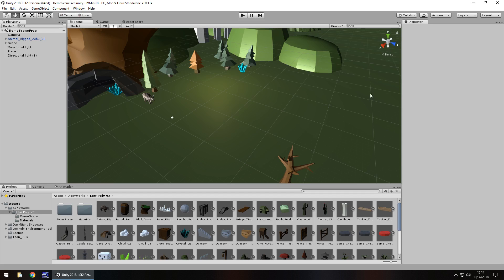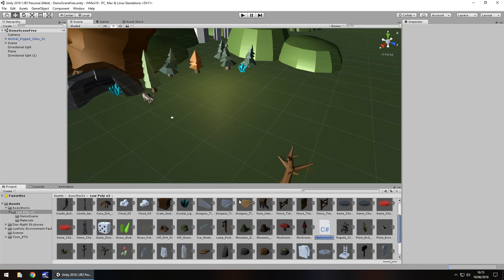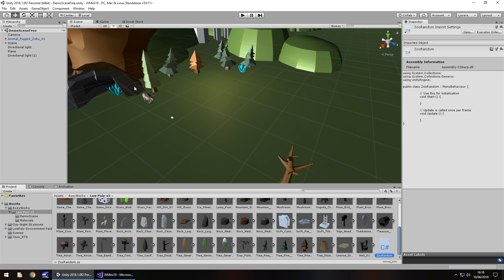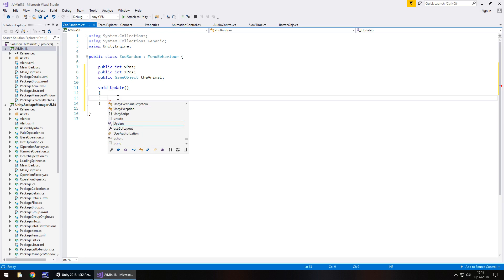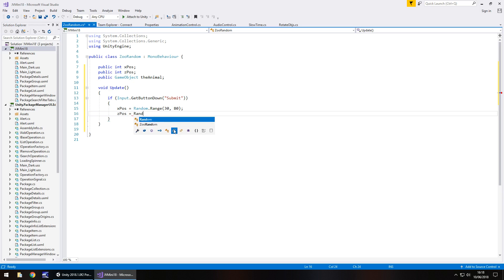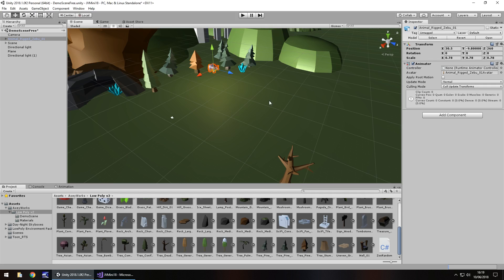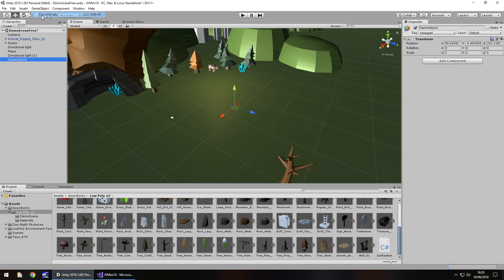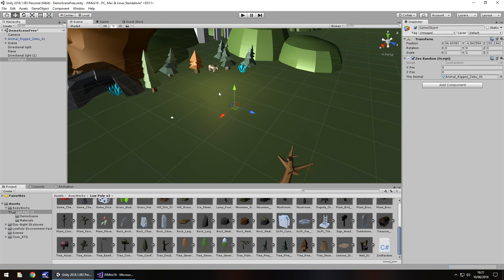Mini Unity Tutorial - How To Randomize Object Position On Button Press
JIMMYVEGAS In this Mini Unity Tutorial we show you how to randomize the position of any object when you press a button on the keyboard.

Who Is Jimmy Vegas?